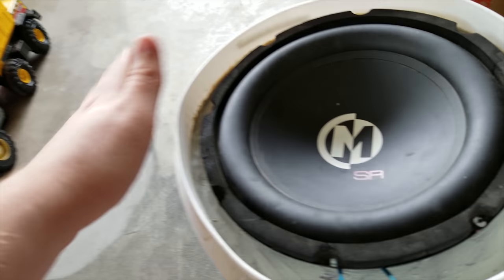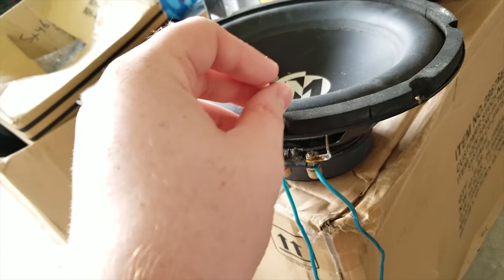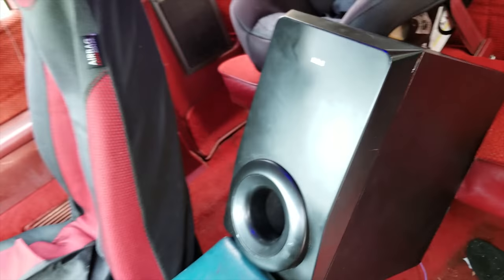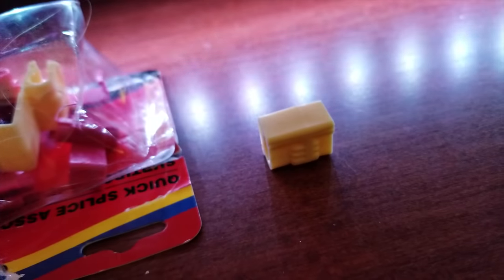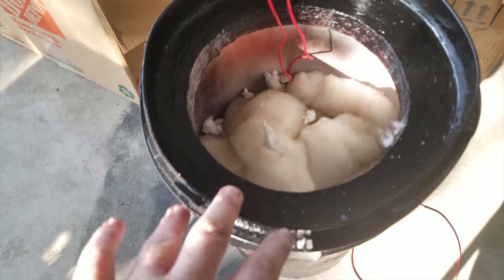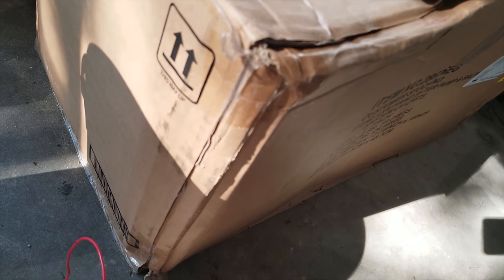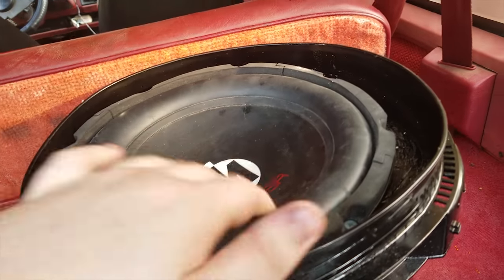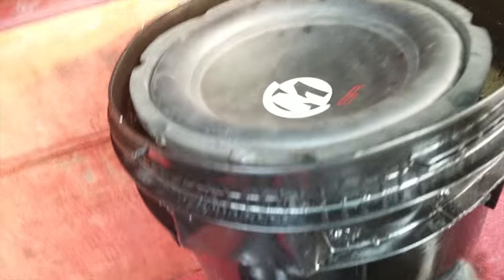How to make a bass tube out of a old bucket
in this video i construct a bass tube from some scrap wood and a old bucket that we had lying around.